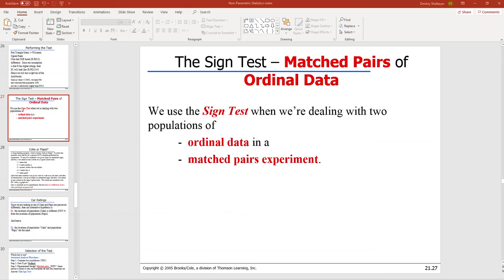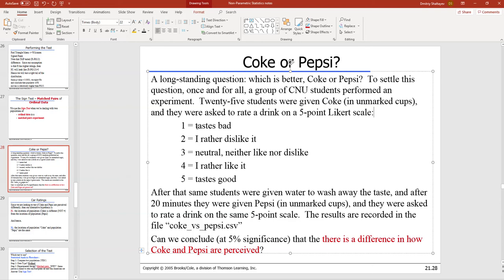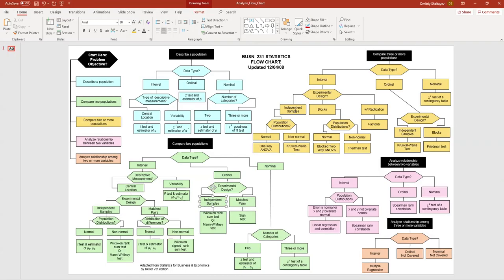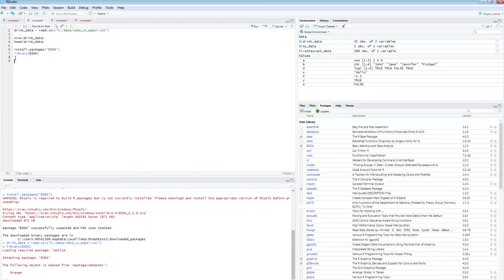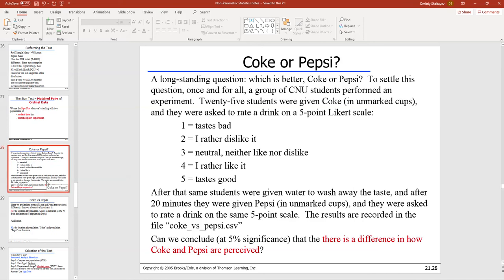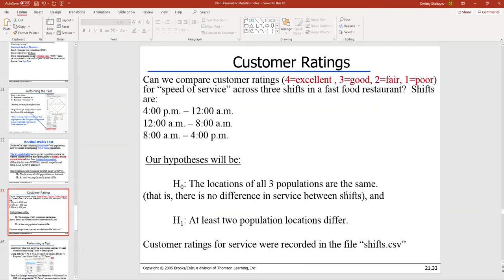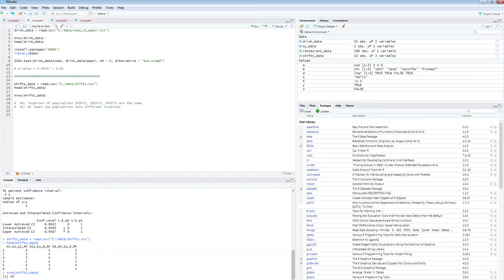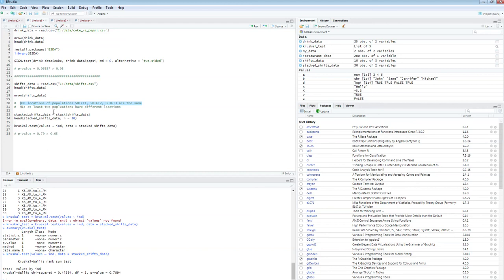Lecture 27 - Non parametric Tests, Part 2